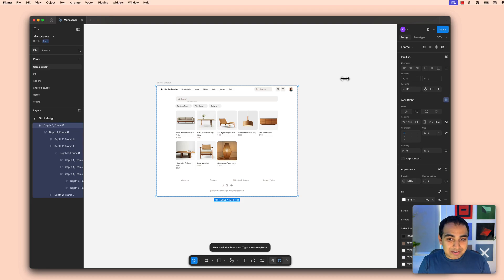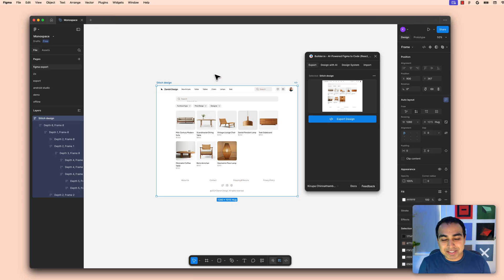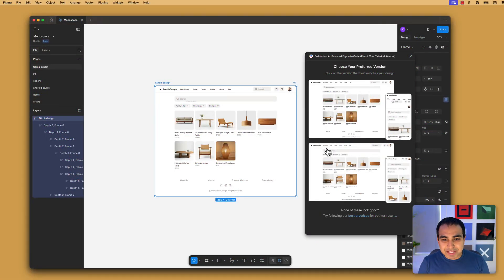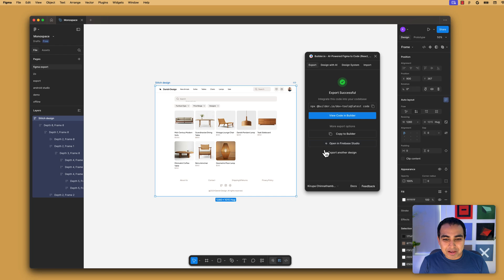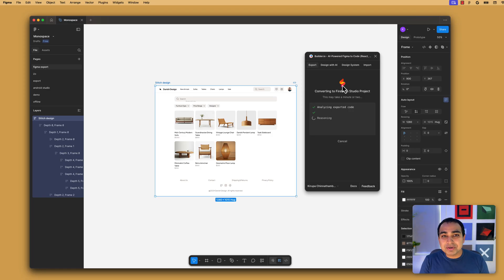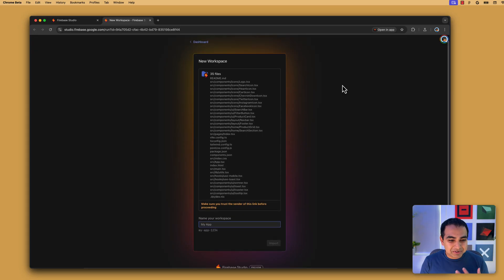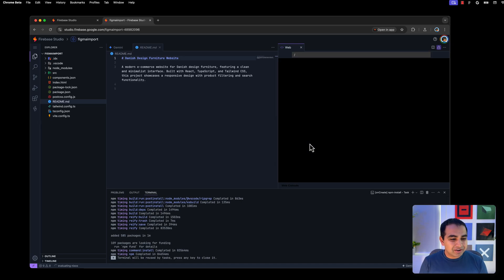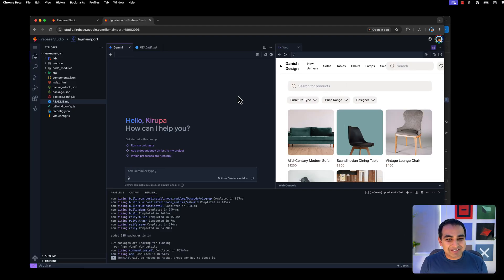From Figma to Firebase Studio via the Builder.io Plugin 🔥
In this quick demo, I show you just how simple it really is to go from a design in Figma to a fully working app that you can develop further inside Firebase Studio! 🔥